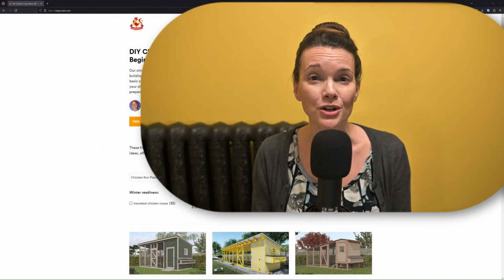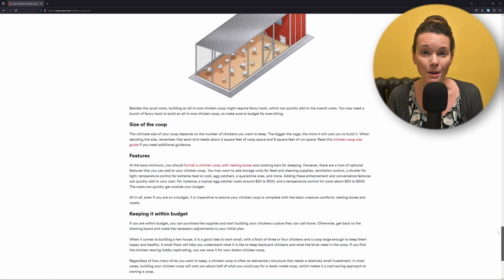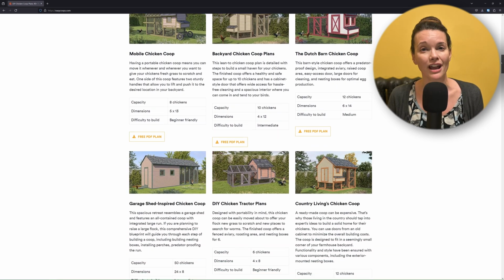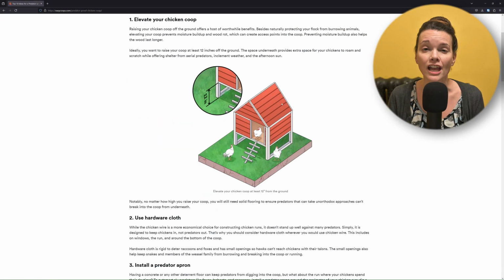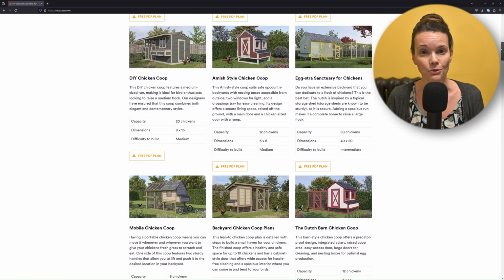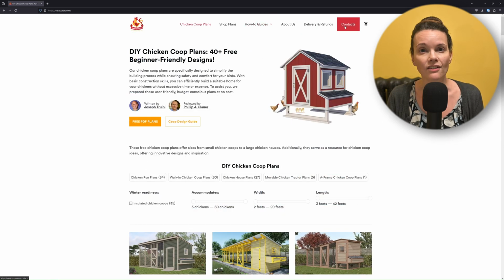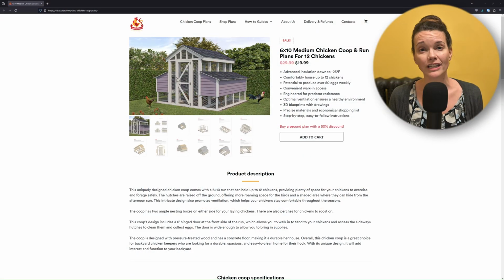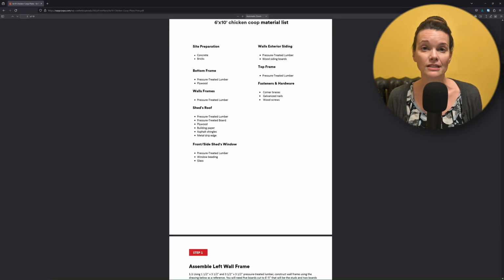Want Ready-Made DIY Chicken Coop Plans? Check out Easy Coops!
When we were designing and building our super deluxe chicken coop, I perused many pinterest boards and coop plan collections - and, at that time, there wasn't such a beautiful and functional collection of plans available on the internet as there is now with Easy Coops! I'm honestly so impressed, and I wish that Easy Coops had this many designs available when we were building - it would have made our process so much easier!

I always encourage modifications, if you have the skills, to suit your specific space and goals. One of my goals is environmental sustainability, so I would replace any asphalt roofing plans with a nice metal roof. They're a little more expensive, but they last a lot longer and are (eventually!) recyclable. Also, we use our lovely metal roof and gutter as a water collection system, so we never have to bring water to our chickens (we also have a pump and heater, for when it's cold - see our full video showing all of our coop features

Chicken coops are awesome - everyone should keep chickens. What a great source of high nitrogen manure, yummy fresh eggs, and (somewhat indiscriminate) garden pest control! Of course you don't need to build a coop from scratch, either - our first coop was made from mainly found materials and was VERY inexpensive, and very functional. You can see how we put that one together